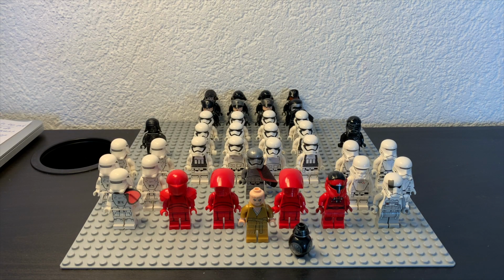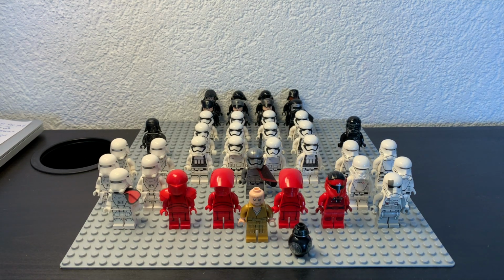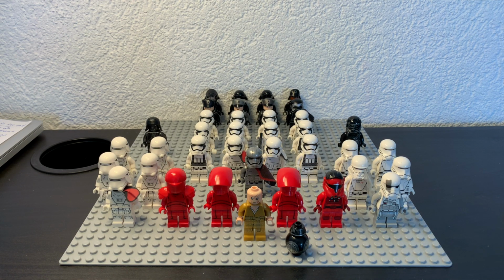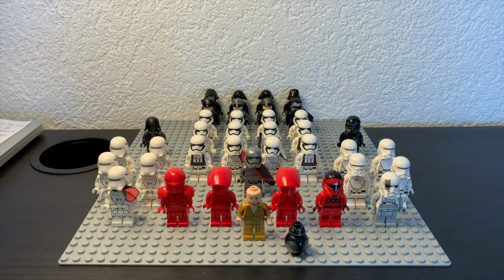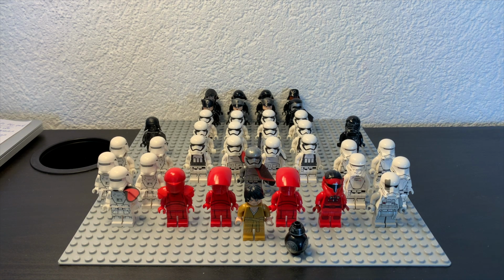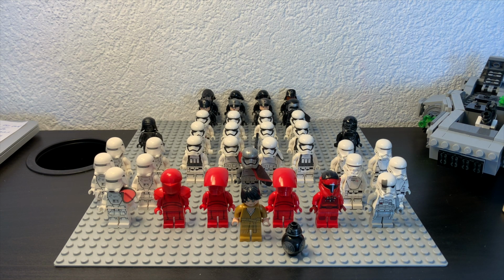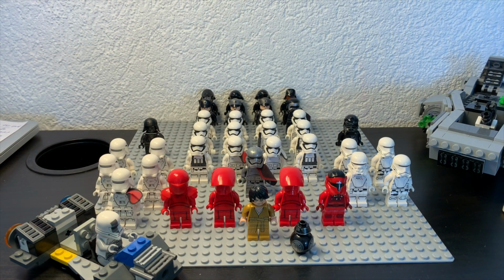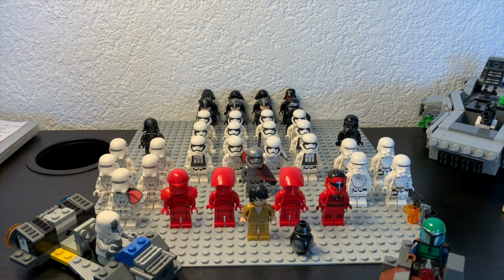10 ways to improve your Lego First Order army (inspired by sanders3Lego)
hello and this is 10 ways to improve your Lego First Order army!
In this video there will be 10 methods to upgrade your First Order army.
This took a lot of planning
There will be a Lego First Order army out soon
This was partially inspired by sanders3lego